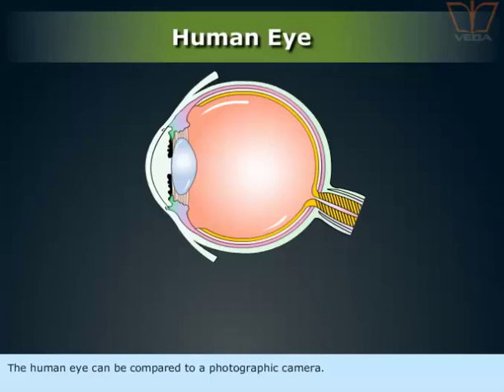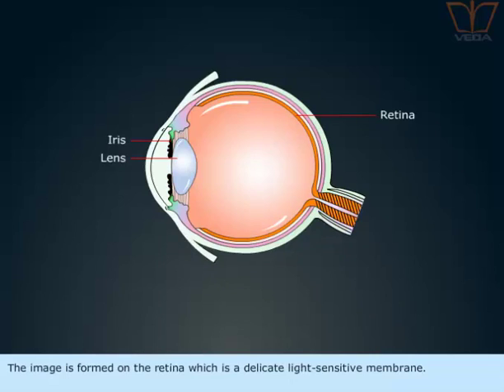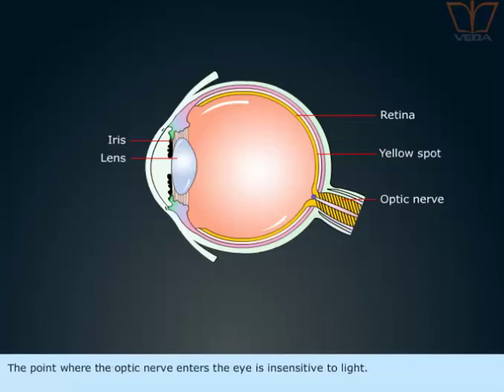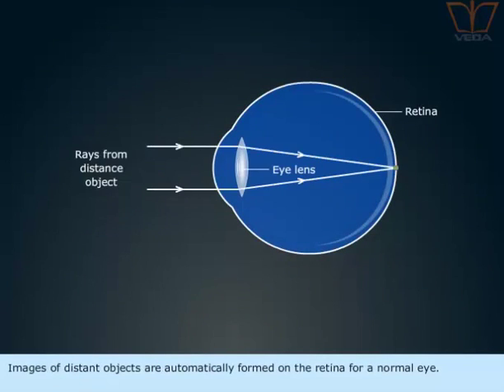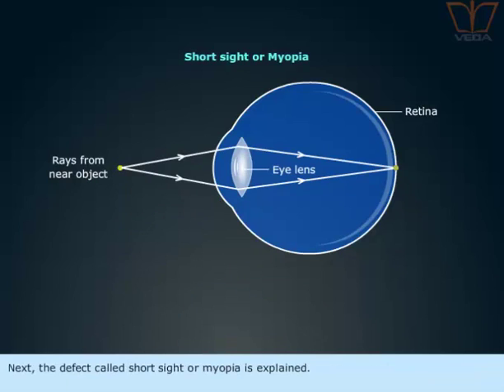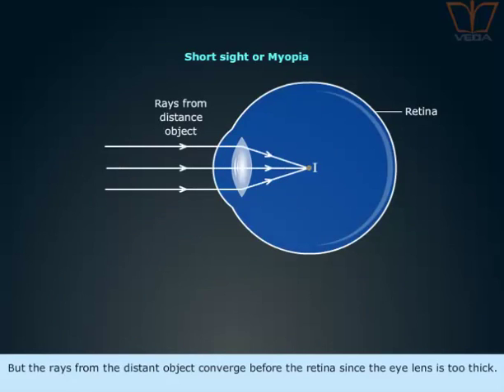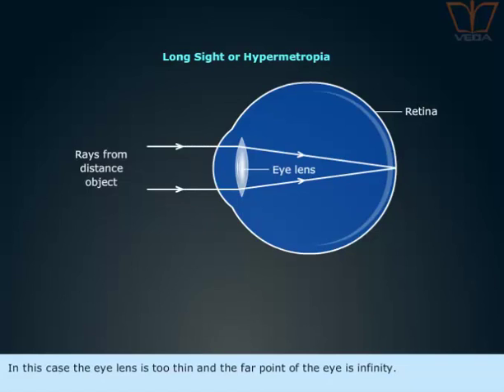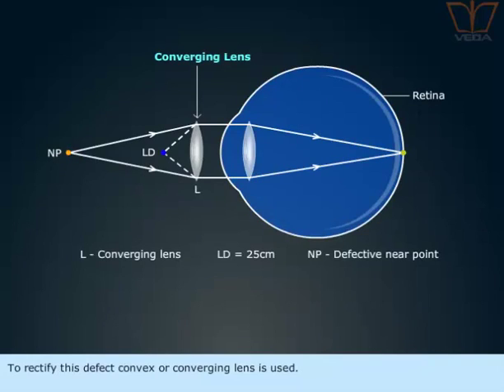Human Eye CBSE 12 physics